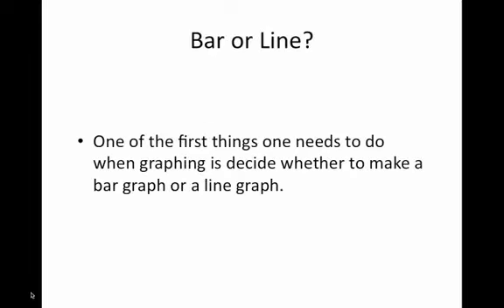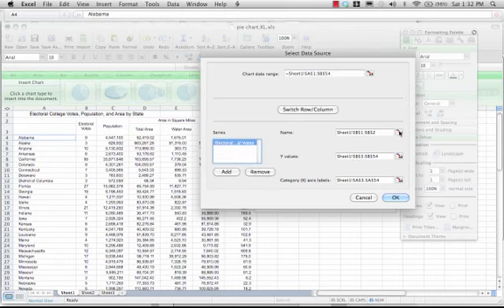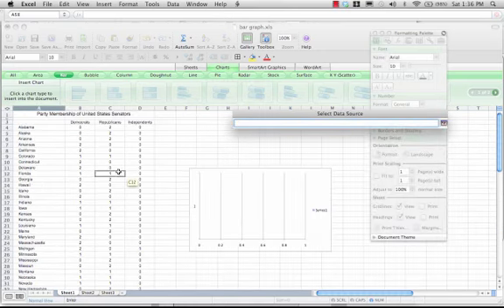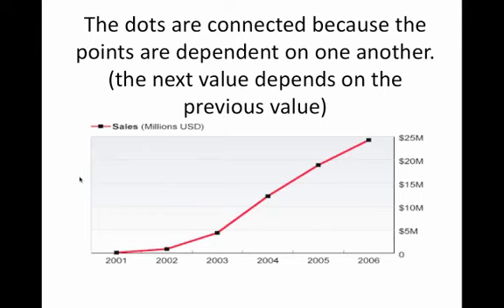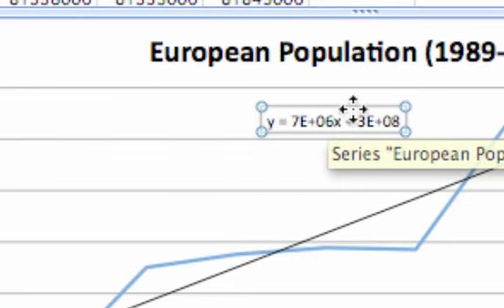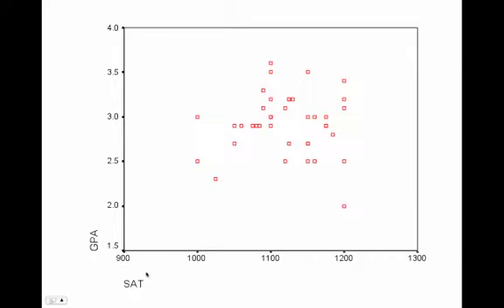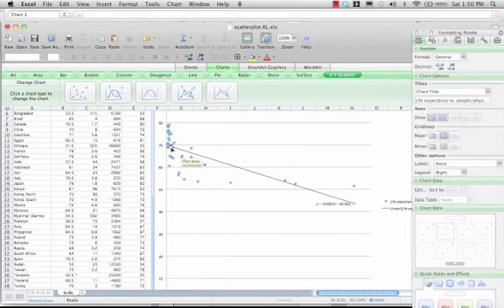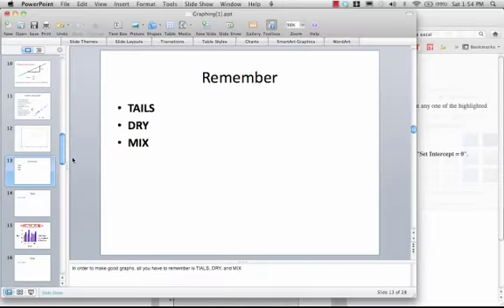Graphing lecture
This lecture will teach you to which graph to use when, how to calculate slope in a line graph and how to graph in excel.